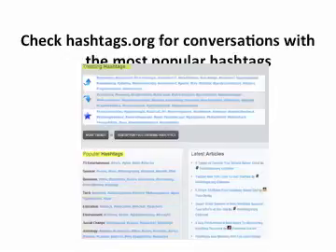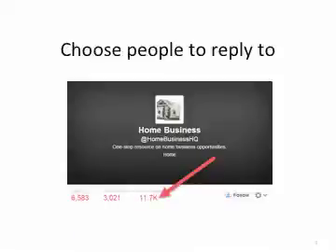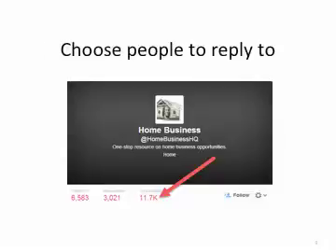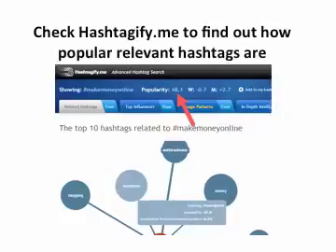Twitter Traffic Strategies Tips Urban Style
In this video I show internet marketers how to use Twitter to get more traffic and subscribers to your website or blog, by setting up a profile, finding popular conversations, and responding with a Also download The Urban Ultimate Solution Kit!